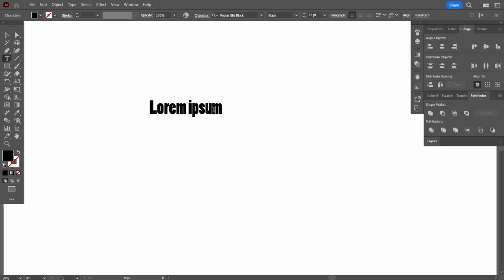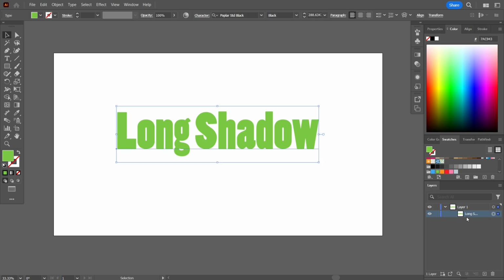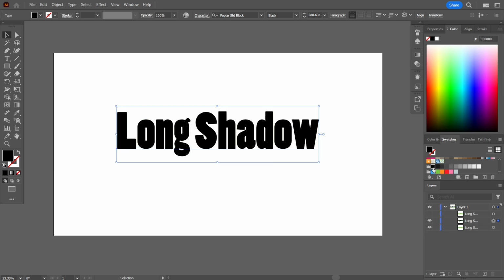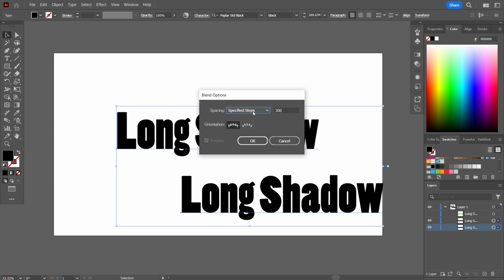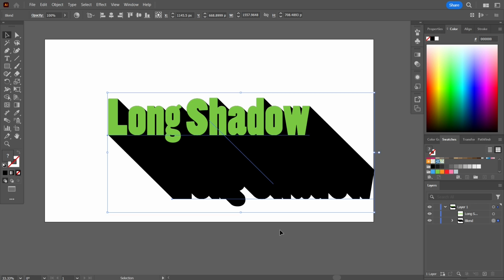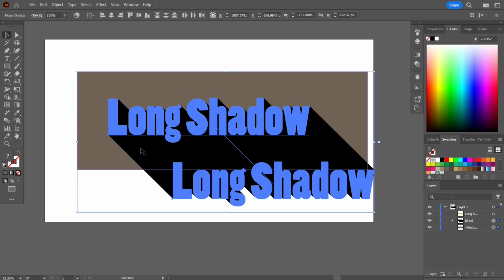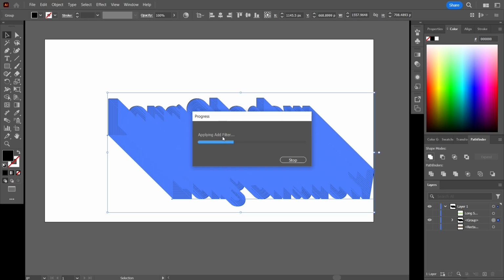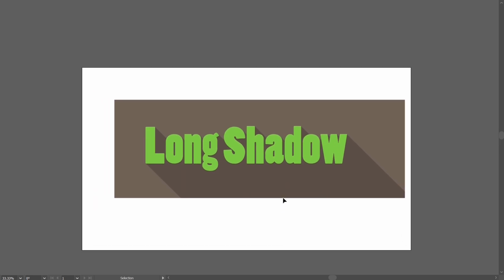Learn How to Add Long Shadow to Text in Adobe Illustrator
In this Video on Text Effects in Adobe Illustrator, learn how to Add Shadow to any Text or Typography in Adobe Illustrator in an BETTER way. Learn from simple instructions and from the experience of a student like me that can help other students gain more without getting fearful. Learning should be fun, so learn about Adobe Illustrator and its wonderful aspects by watching my videos.